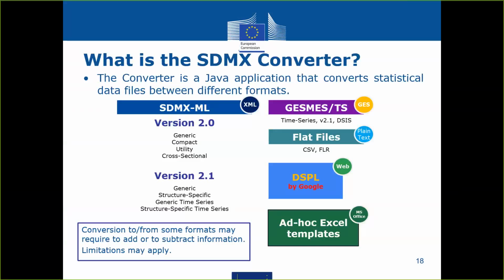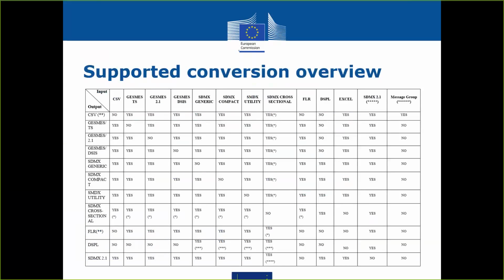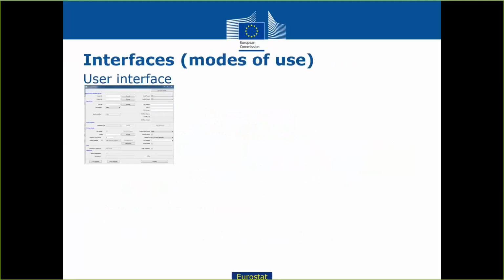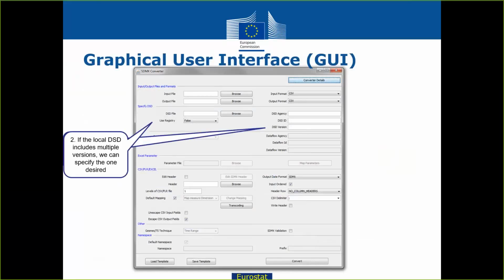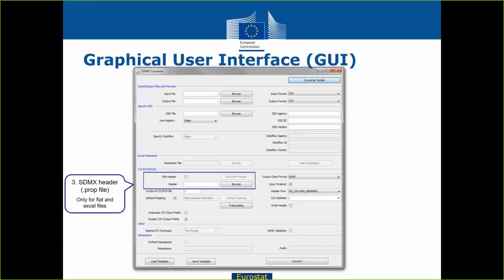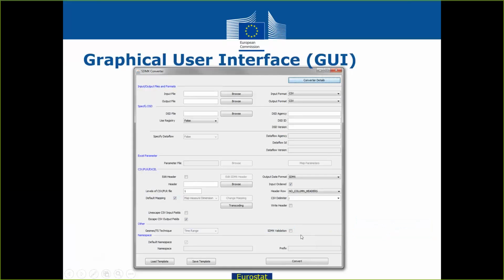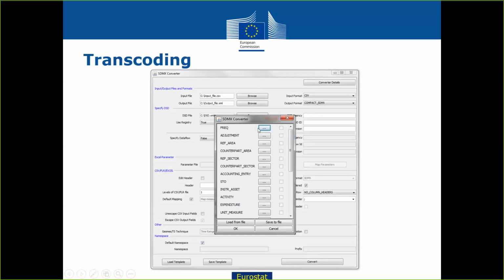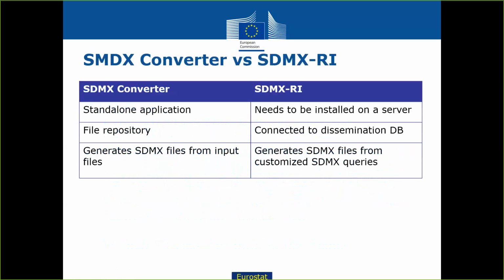Recording 3 How to use SDMX Converter